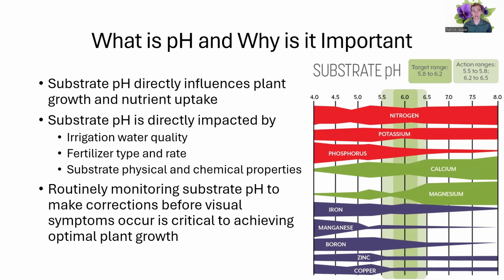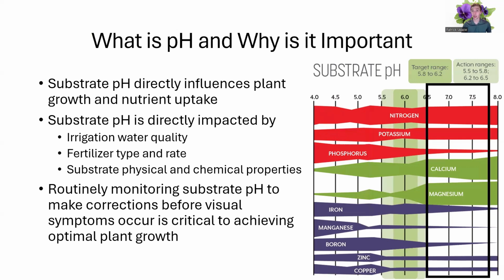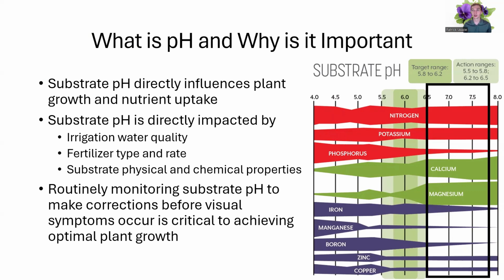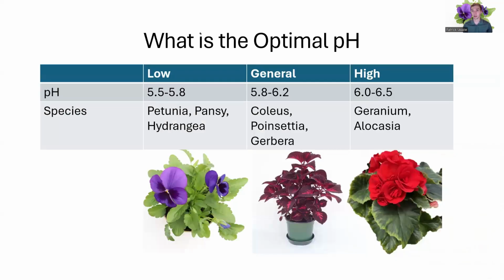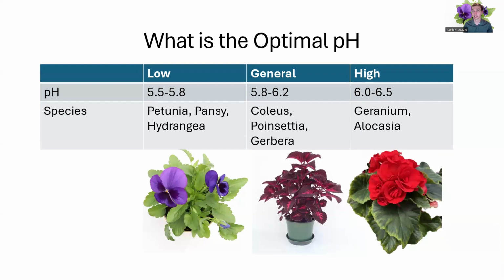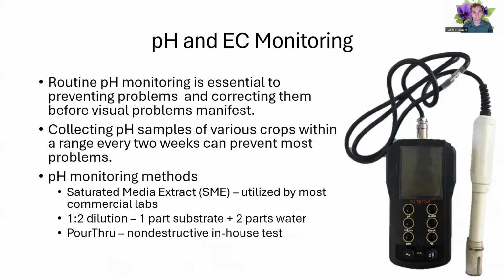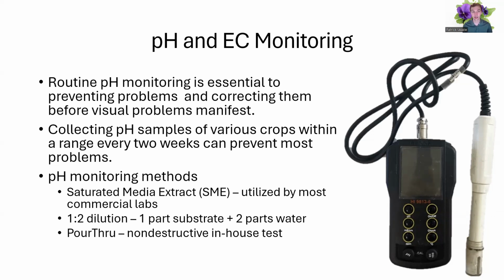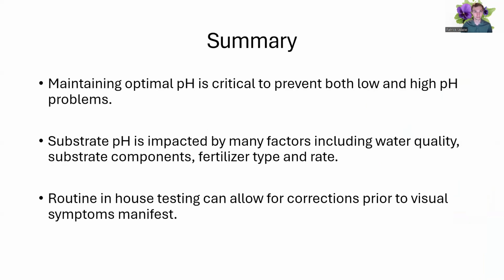Focus on: Factors Impacting Substrate pH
This video will focus on a few key questions. What is substrate pH and why is it important? What are the optimal substrate pH ranges for crops? What are the symptoms of high or low pH problems?  And finally how do you manage pH.